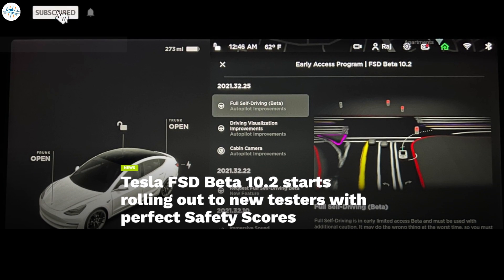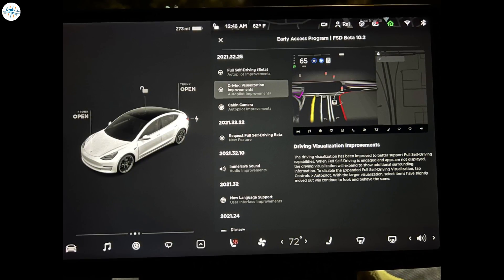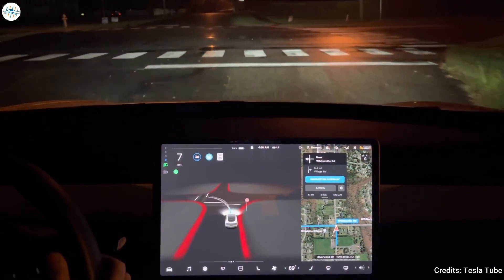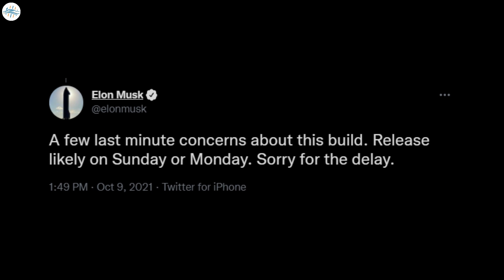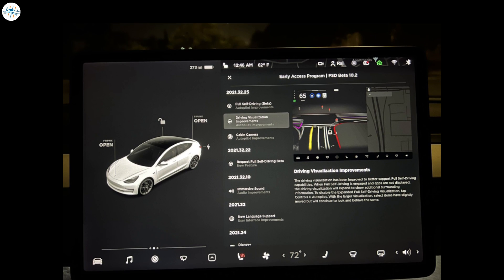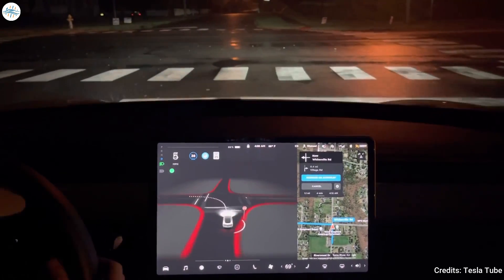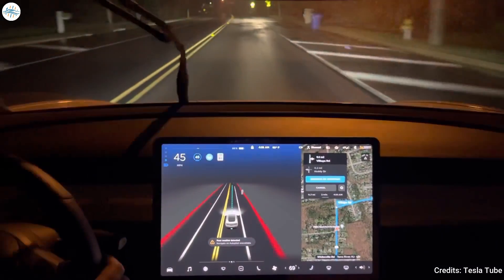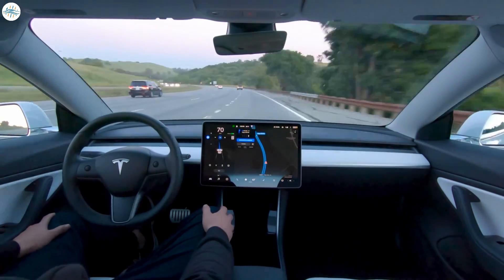Tesla FSD BETA 10.2 Released For Public!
After a slight delay this weekend, Tesla has formally started the rollout of Full Self-Driving (FSD) Beta 10.2. The update is being pushed not only to the company’s existing group of FSD Beta testers; it is also getting released to a new batch of owners who have earned a perfect rating in the company’s Safety Score system.